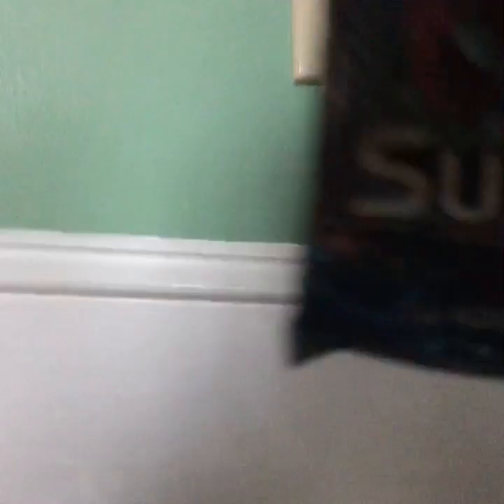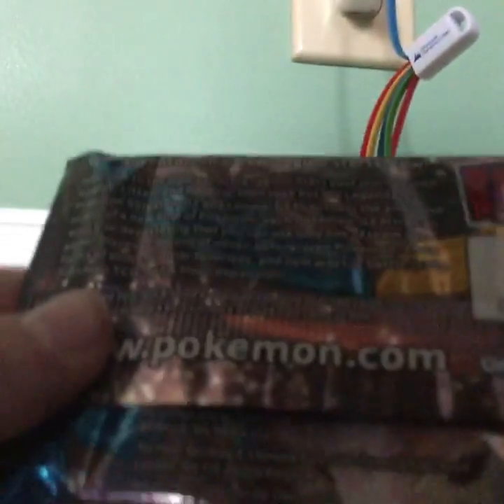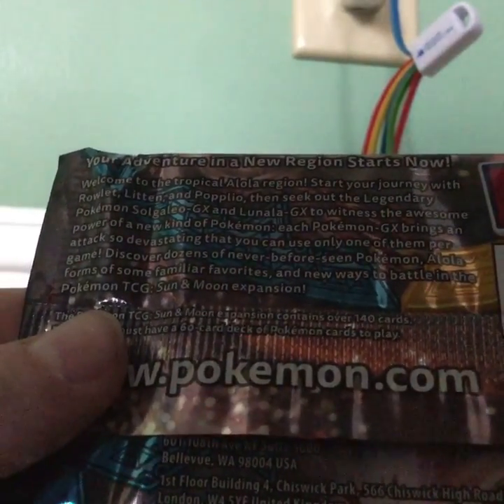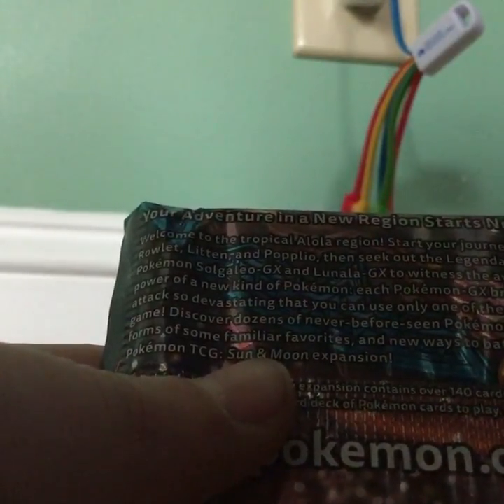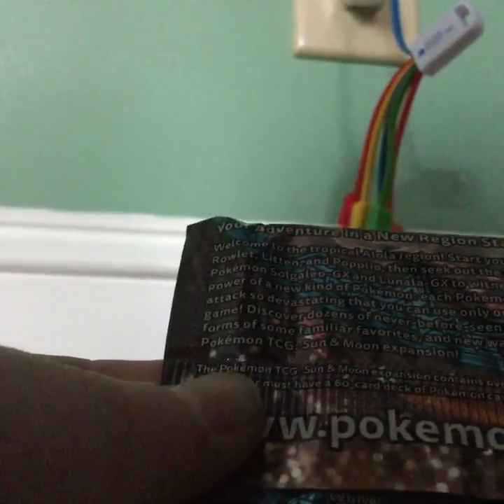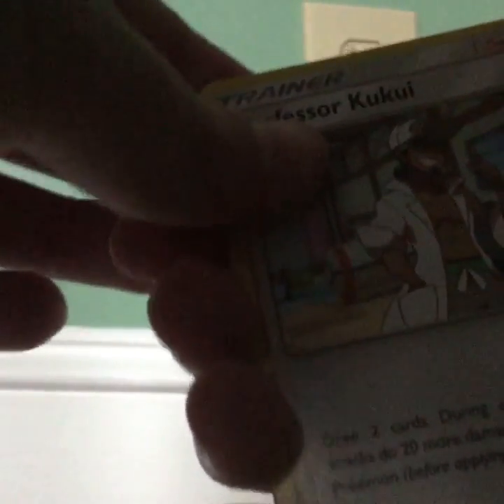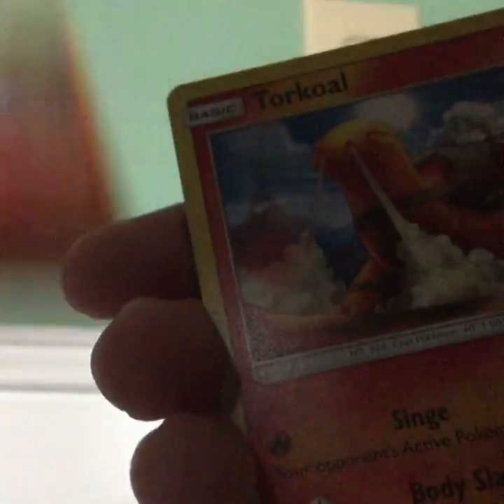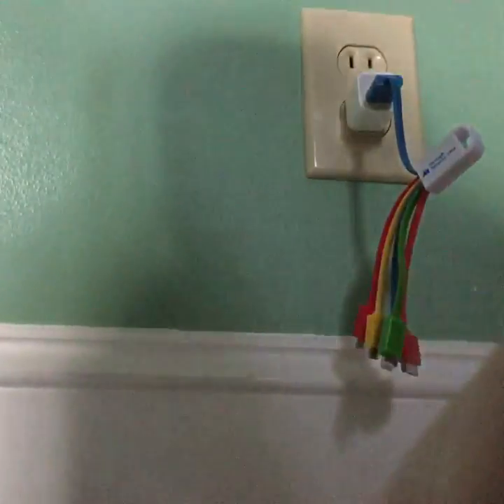Sun and Moon!!!!